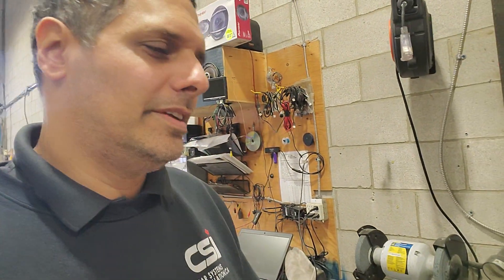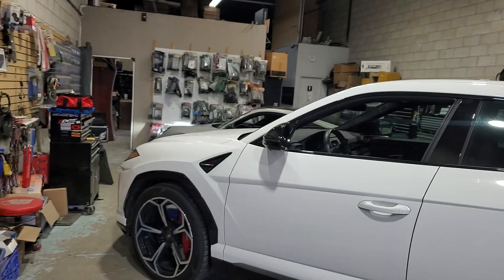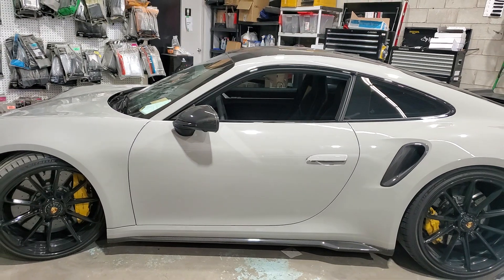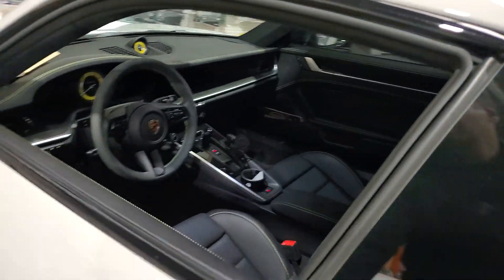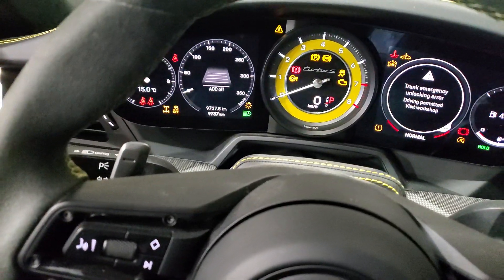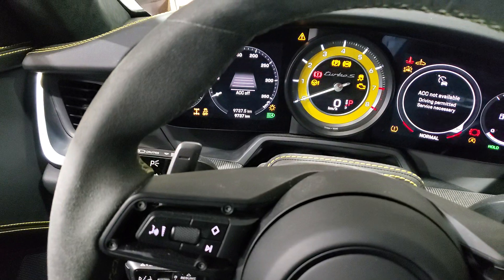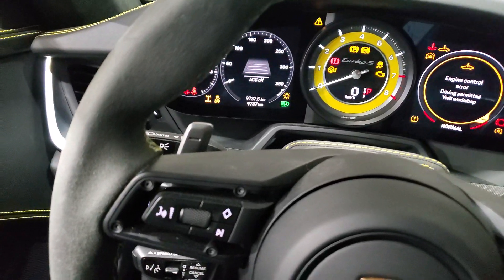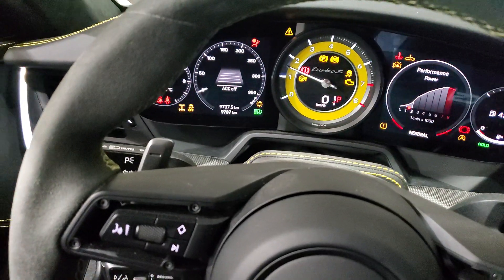Protecting the Icon: 2024 Porsche 911 with Advanced IGLA Anti-Theft System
Porsche 911 enthusiasts, gather around! Today, we're diving into improving the legendary 2024 Porsche 911 with unmatched security, thanks to the IGLA Anti-Theft System. This system acts like a personal bodyguard for your car, making sure it stays safe and sound. Join us as we explore the installation process of IGLA, designed to keep your Porsche 911 secure without altering its classic appeal.

The 2024 Porsche 911 continues to set benchmarks in the world of sports cars, combining timeless design with exciting performance. However, a vehicle as desirable as the Porsche 911 demands state-of-the-art protection. This video will guide you through how IGLA seamlessly integrates with the Porsche 911's systems, providing security without compromise.

Interested in elevating your 2024 Porsche 911's security with IGLA?

With IGLA, enjoy the drive and the peace of mind knowing your Porsche 911 is well-protected.